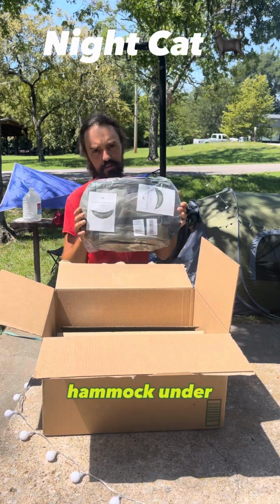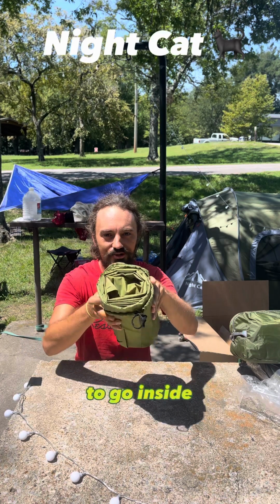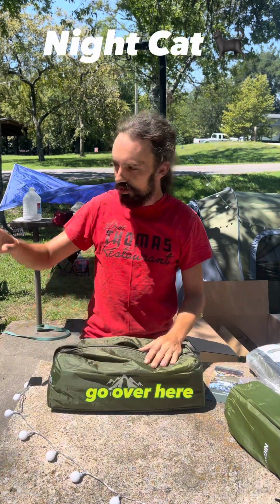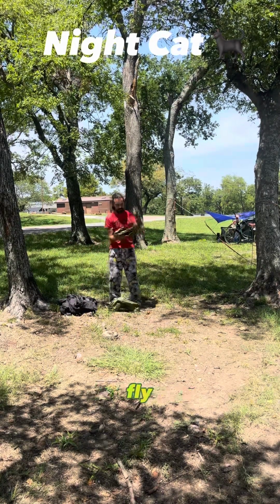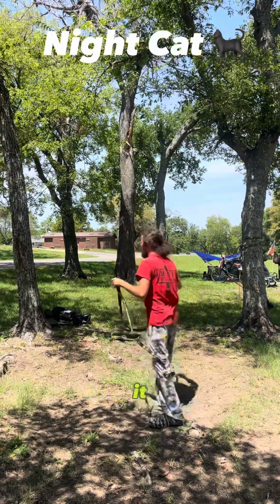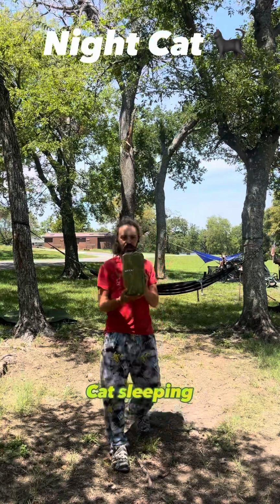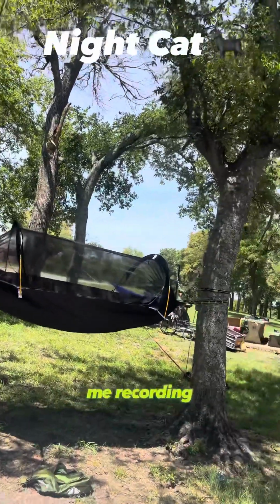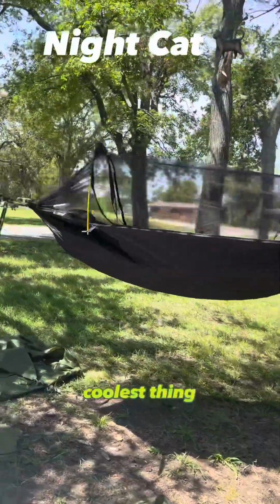August 17, 2023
Night Cat hammock stealth tent unboxing . Light weight and portable for bike packing and backpacking.